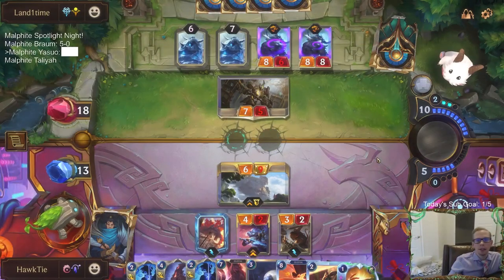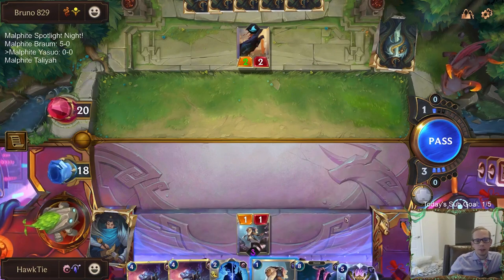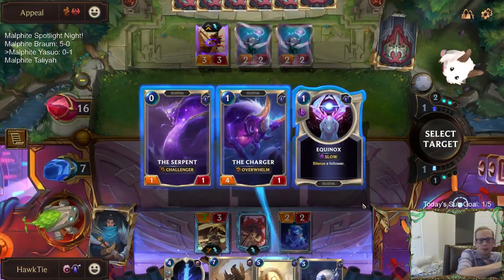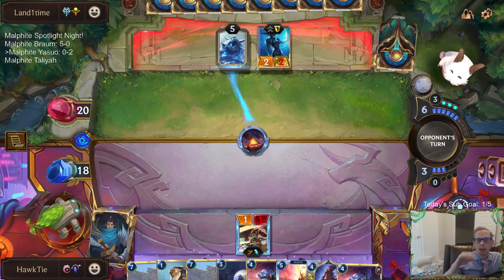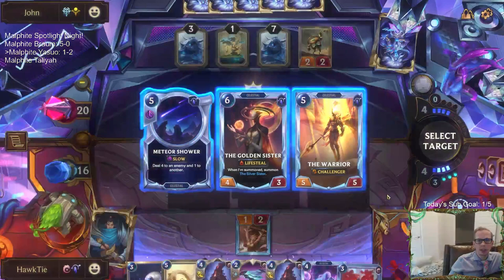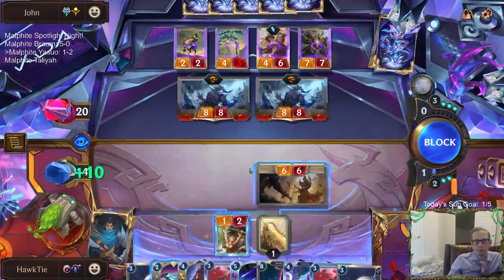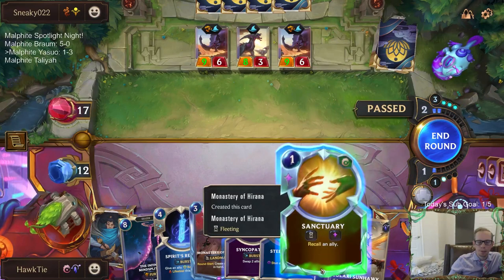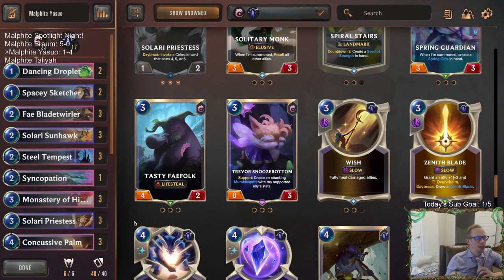Malphite Yasuo: Stay Still | Legends of Runeterra LoR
Legends of Runeterra Ranked deck: Malphite Yasuo
Code:
CECQGAICBAHS4AQEBEEA2AIDAIDACAYJMAAQEAQFAUAQIAQPAIBQSS2WAEBQEBIBAEBCKAIEBEHAGAIEAIDQEAYJCVKACAICHA
Champions: Malphite, Yasuo
Regions: Targon, Ionia

Intro 0:00
Match 1 v. Lurkers 4:36
Match 2 v. Pirate Aggro 11:19
Match 3 v. Thralls 18:31
Match 4 v. Thralls 29:05
Match 5 v. Lurkers 36:46
Conclusion: 48:07